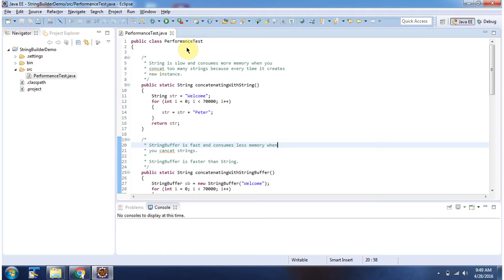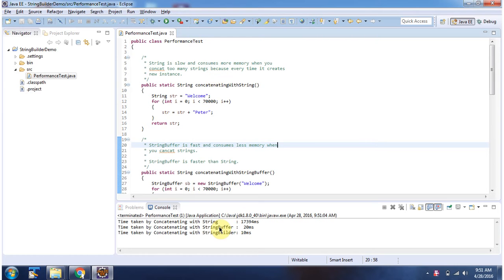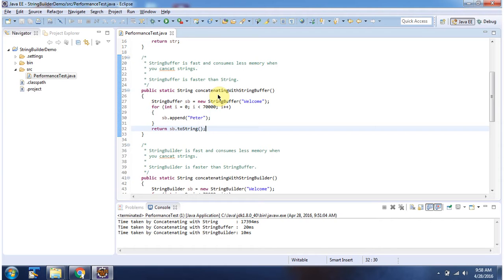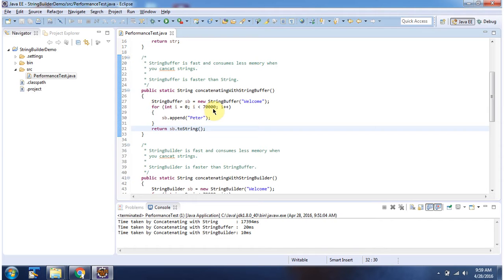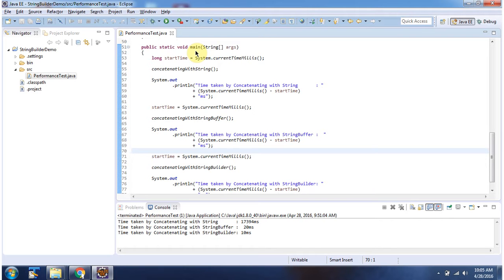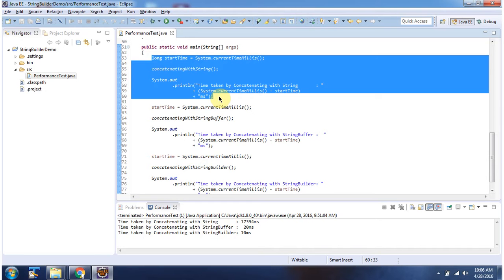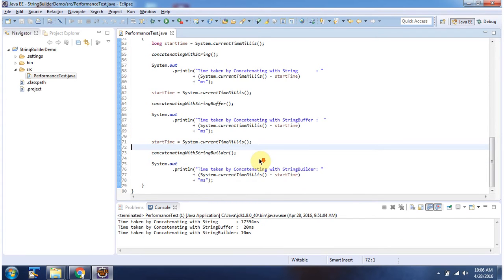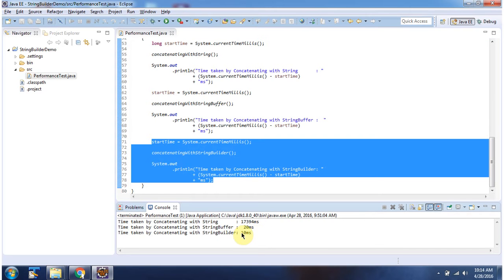Performance Difference of Java String Vs. StringBuffer Vs. StringBuilder | Java Tutorial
Welcome to our Java tutorial series! In this tutorial, we'll dive into the performance differences between three fundamental classes for string manipulation in Java: String, StringBuffer, and StringBuilder. Understanding these differences is essential for optimizing the performance of your Java applications.

In this tutorial, we'll cover the following key topics:

1. **Introduction to String, StringBuffer, and StringBuilder:** We'll begin by introducing each class and discussing their core functionalities. You'll understand the differences between immutable String objects and mutable StringBuffer and StringBuilder objects.

2. **Performance Characteristics:** We'll explore the performance characteristics of each class and analyze how they handle common string manipulation operations such as concatenation, insertion, deletion, and substring extraction. You'll learn about the underlying mechanisms that contribute to the performance disparities between String, StringBuffer, and StringBuilder.

3. **Memory Usage:** We'll examine the memory usage patterns of String, StringBuffer, and StringBuilder objects during various string manipulation tasks. You'll gain insights into how memory allocation and management impact the overall performance of your Java applications.

4. **Benchmarking and Testing:** Using practical examples and benchmarks, we'll conduct performance tests to compare the execution times and memory consumption of String, StringBuffer, and StringBuilder operations. You'll understand the relative strengths and weaknesses of each class in different scenarios.

5. **Best Practices for Performance Optimization:** Based on our performance analysis, we'll provide best practices and recommendations for leveraging String, StringBuffer, and StringBuilder effectively to optimize the performance of your Java applications. You'll learn strategies for choosing the right class based on performance considerations and application requirements.

Whether you're a beginner exploring Java programming or an experienced developer seeking to maximize the performance of your Java applications, this tutorial will equip you with the knowledge and tools necessary to make informed decisions when working with strings in Java.